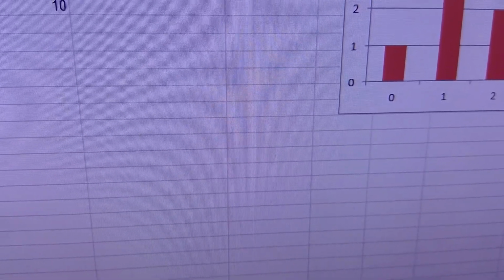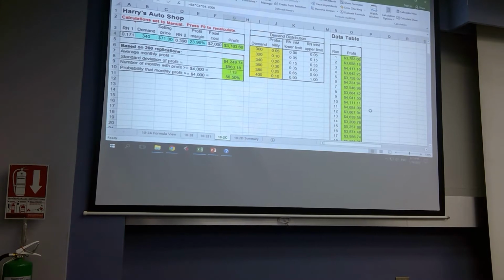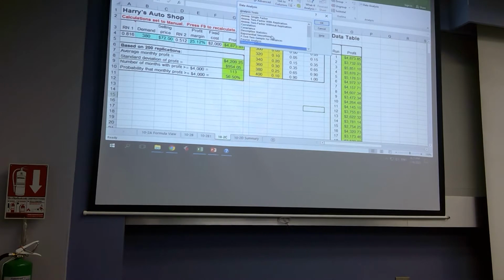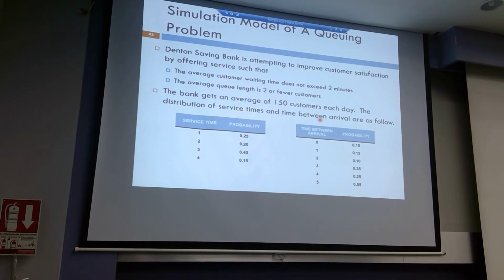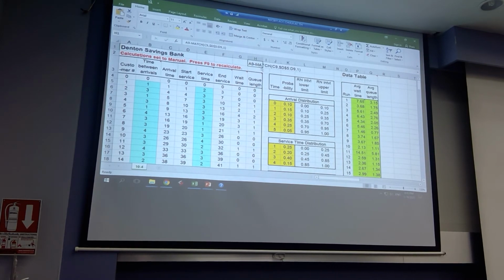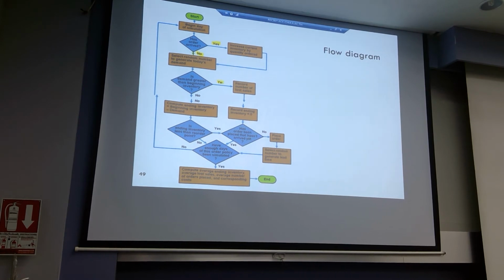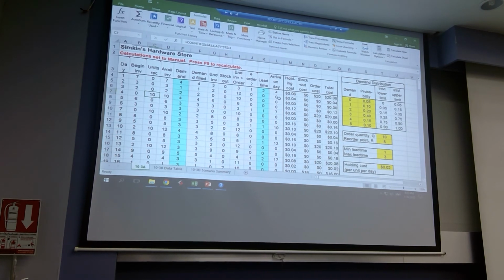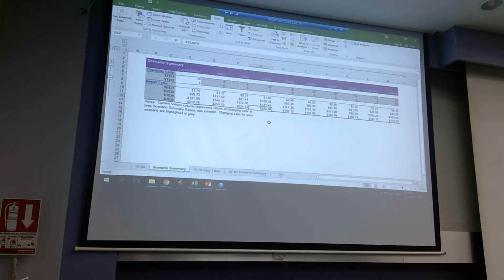Bus Sim 2.2